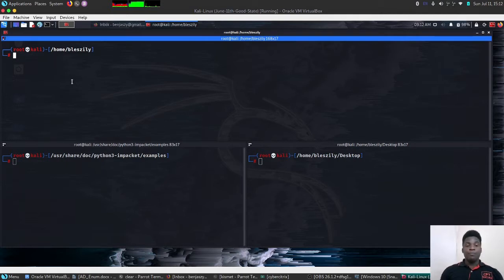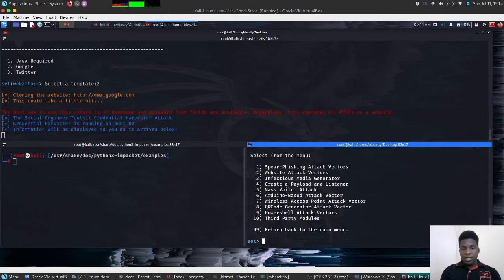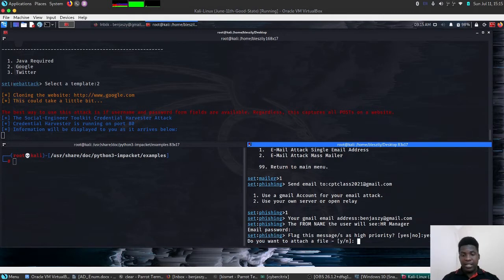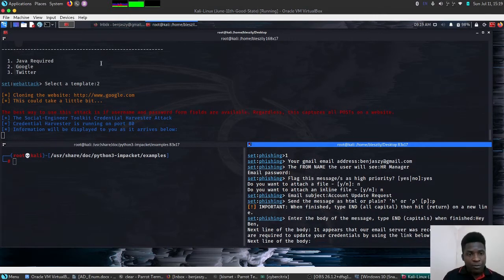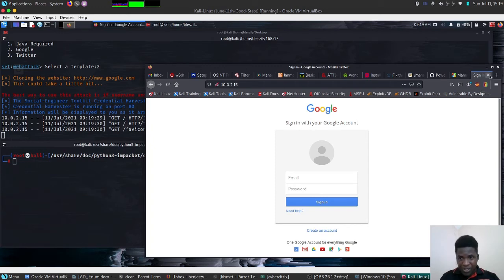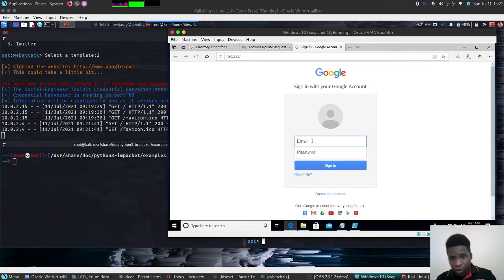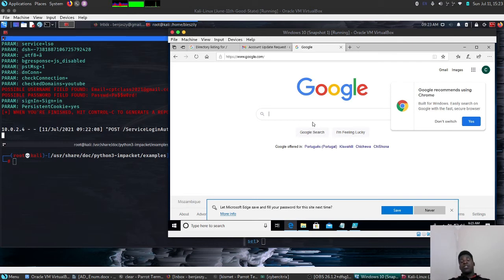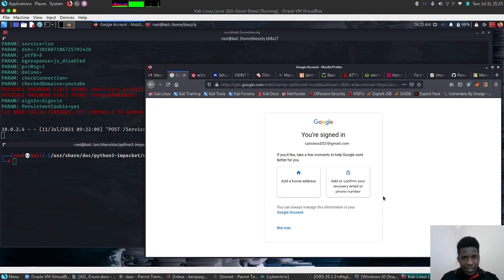1 Phishing with SET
Some will say humans are the weakest link in any security architecture. I will say, an uninformed human is a threat to security.